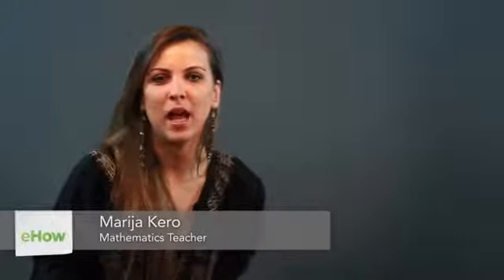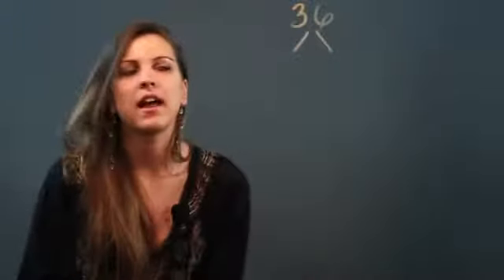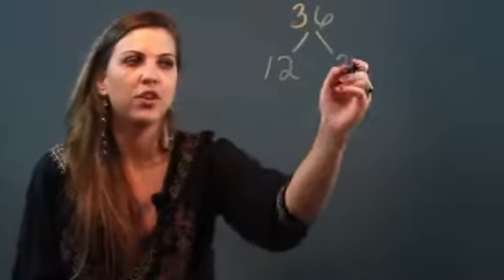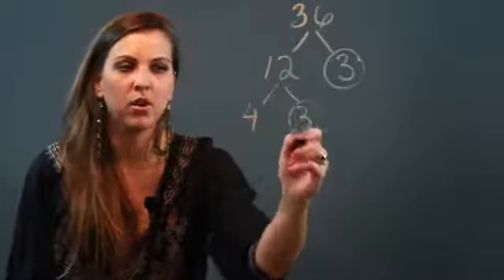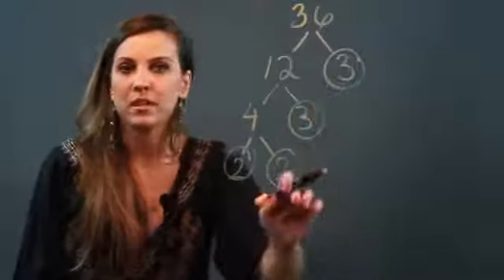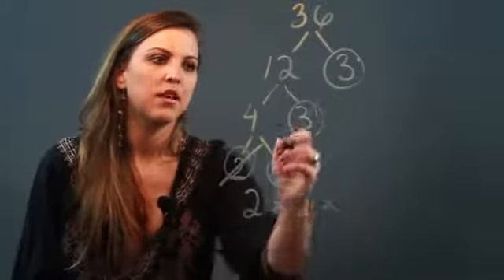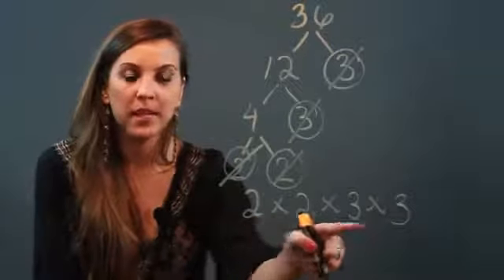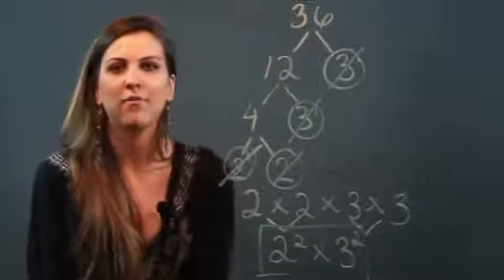The Steps to Prime Factorization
The Steps to Prime Factorization. Part of the series: Algebra Help. Prime factorization requires you to complete a few key steps in the right order. Learn the steps to prime factorization with help from a mathematician and educator in this free video clip.